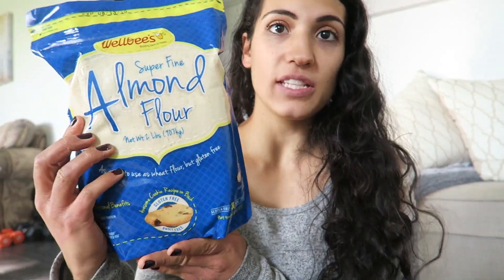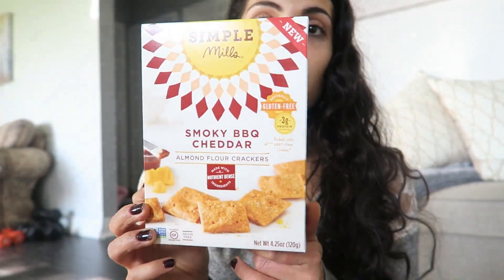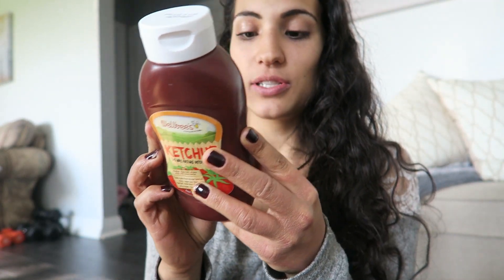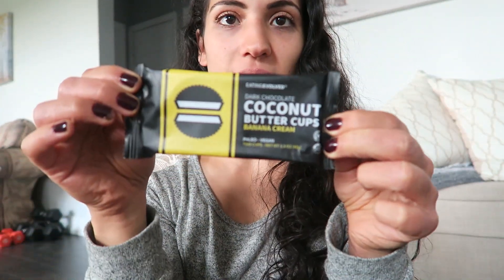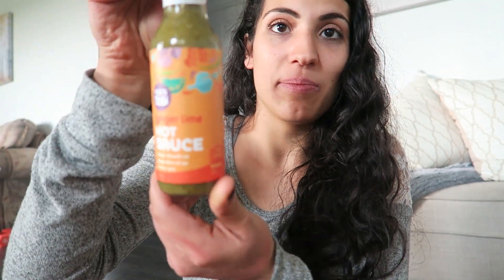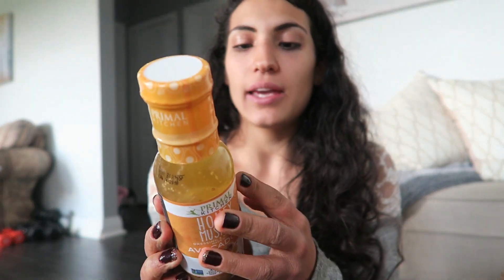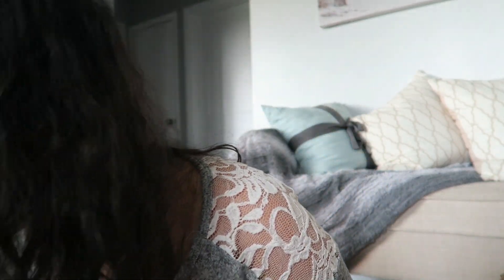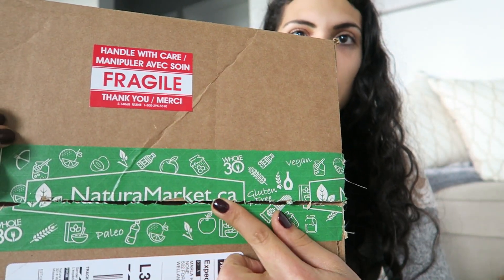NATURA MARKET HAUL | Primal Kitchen, Eating Evolved, Simple Mills, Etc!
Hey friends! I ordered a lot of health food items and wanted to share them with you! these are some of my favourite brands! Hope you enjoy!
xx
This video is NOT sponsored and all the opinions expressed in this video are 100% my own :)

SIGN UP FOR MY NEW MEMBERSHIP PLATFORM TO GET MORE SUPPORT FROM ME!

My name is Marla and I am a wife and stay at home mom to 2 boys and 1 girl! I am very passionate about living a healthy, active and balanced lifestyle. I believe Food is medicine and that you can completely heal any illness using natural remedies. Here on my channel you will find informational videos about nutrition, health products, DIY, healthy recipes and so much more!! Hope you find my videos helpful and enjoy watching :) xo